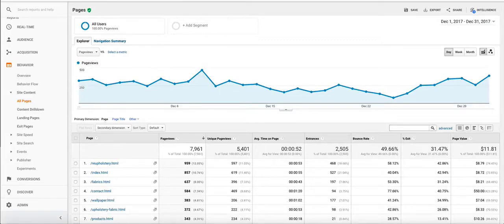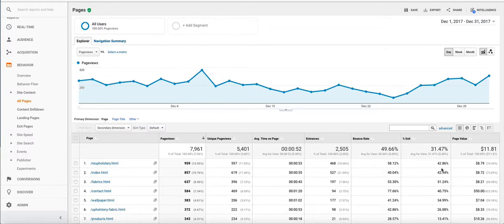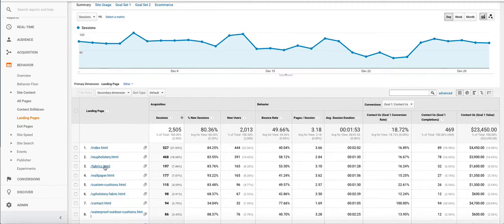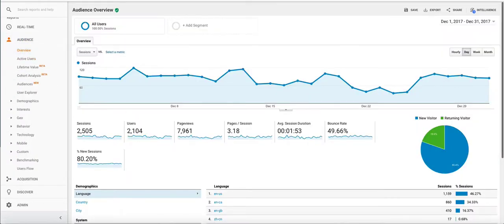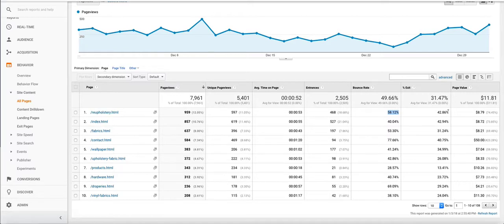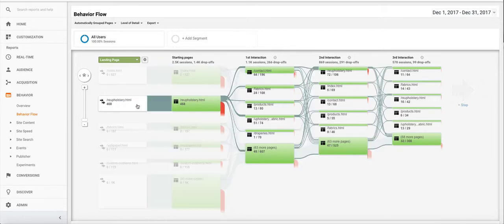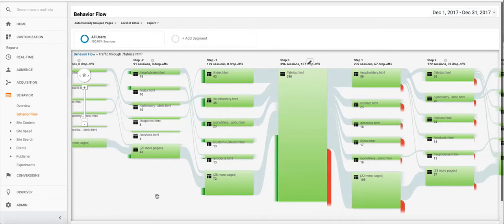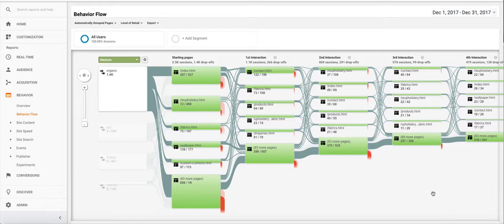Bounce rate vs Exit rate - Use Cases & Best Practices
Learn the difference between bounce rate and exit rate, and how to run various useful reports in Google Analytics in order to find areas of improvement for your website UX.